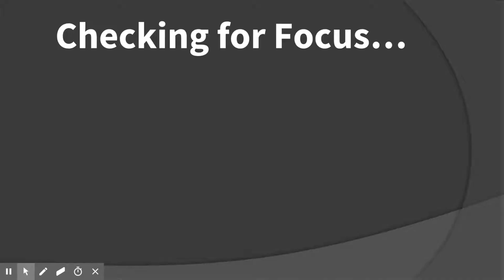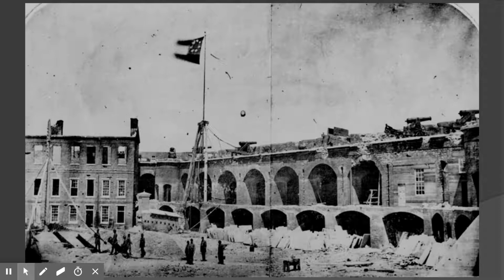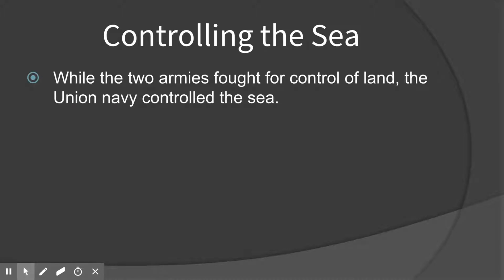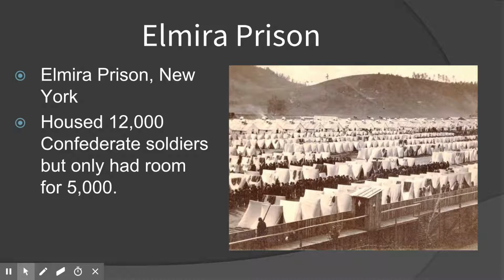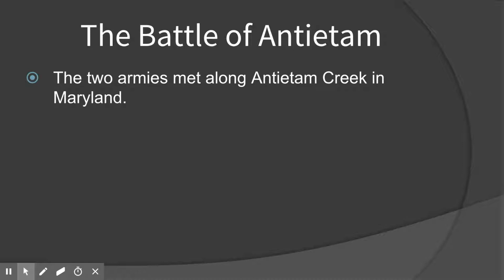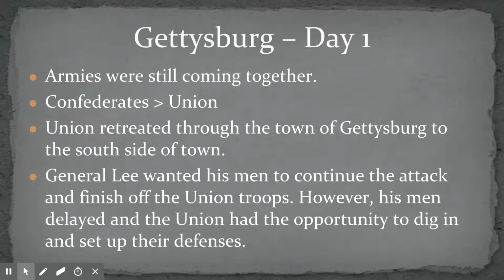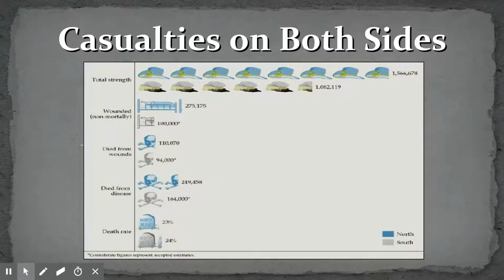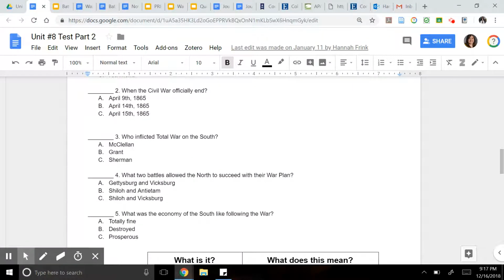Dec 16 2018 9 18 PM